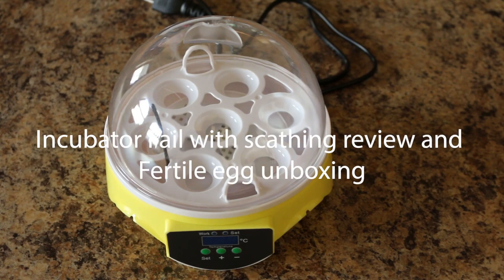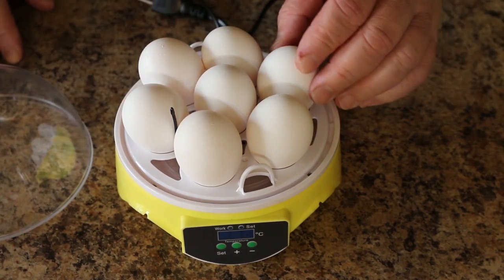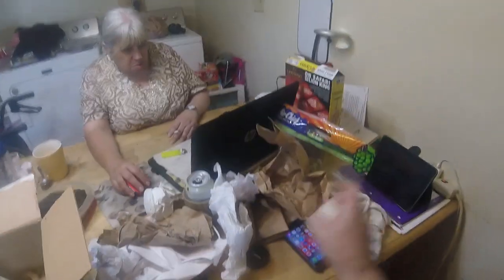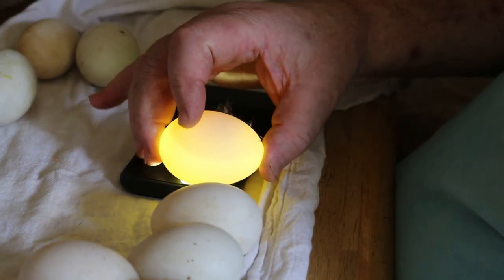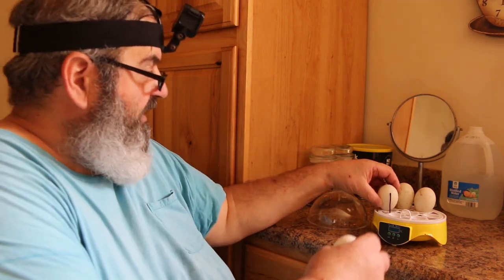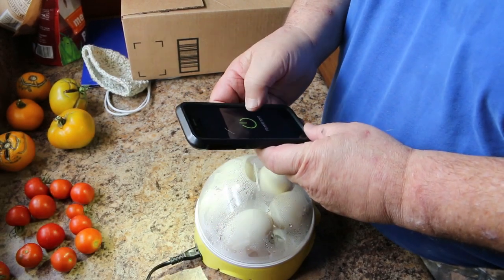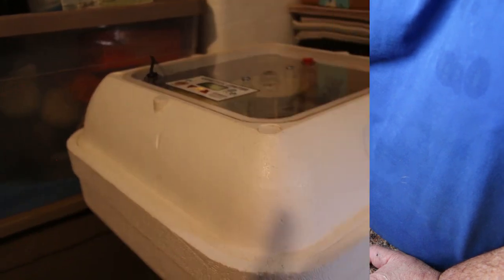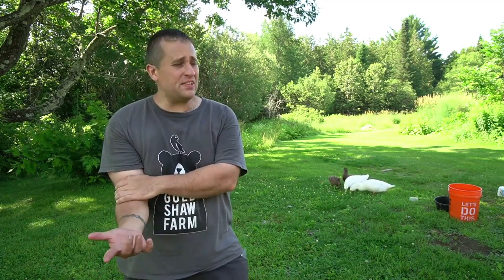scathing Incubator review and failure - Fertile egg unboxing - Shoutout to Gold Shaw Farm! - Thanks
Goat milk soaps are $6 a bar, 3 for $17, 5 for $25 or join the soap of the month club and get 13 bars plus a gift. All for just $50.  Shipping is a flat $7 for up to 3 bars, $10 for 3-12 bars. 13 or more bars ship free.

2020 Soap of the Month Club and production schedule is as follows
January  - Cocunut Lemongras
February - Buck naked
March - Mango
April - Cucumber - melon
May - Japanese Cherry Blossom
June - Plumeria
July - Shave and a Hair Cut
August - Sandlewood
We have Buck naked, Cucumber-melon and Mango available for immediate shipments.   "Buck Naked" has no colorants or scent added.